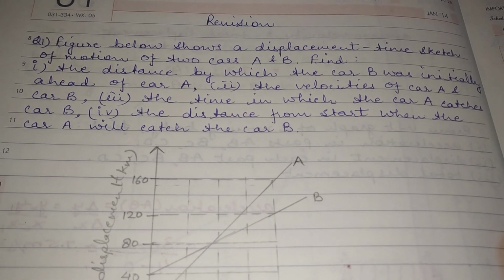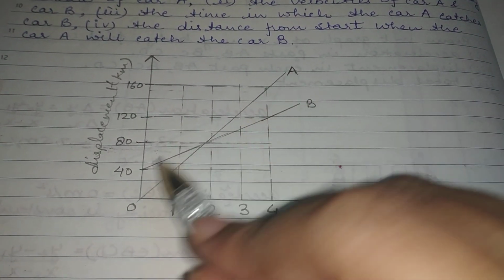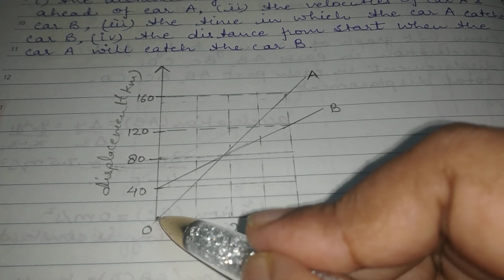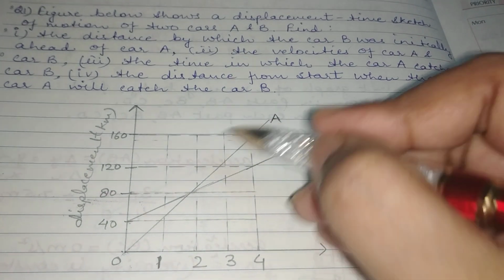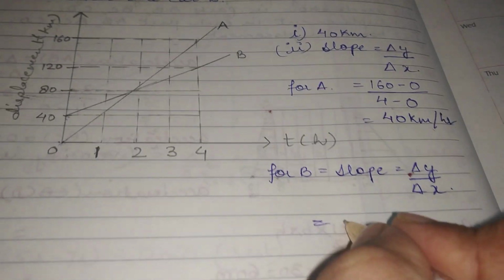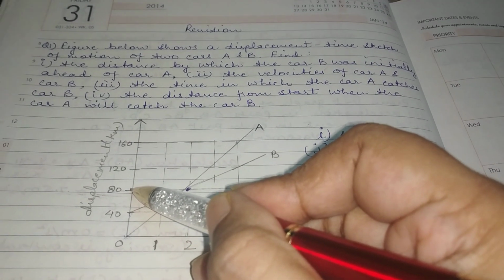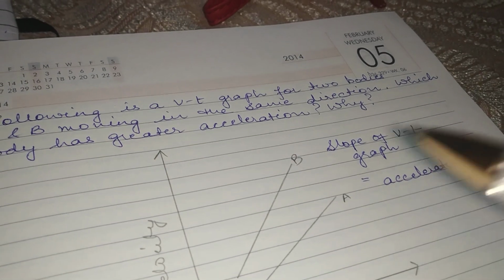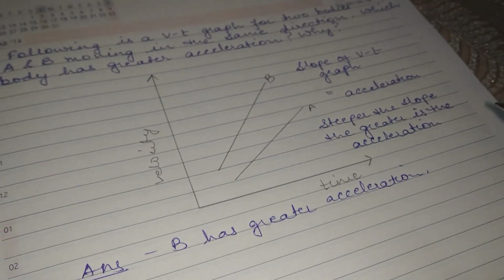Motion in 1 dimension- graphs